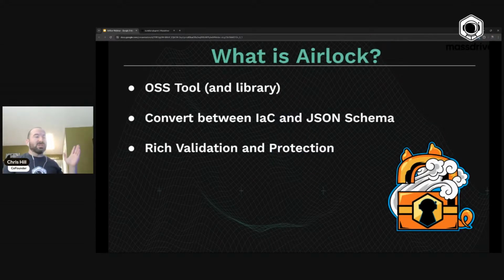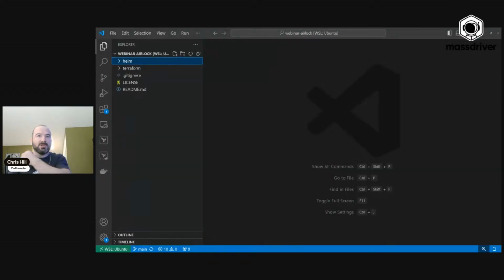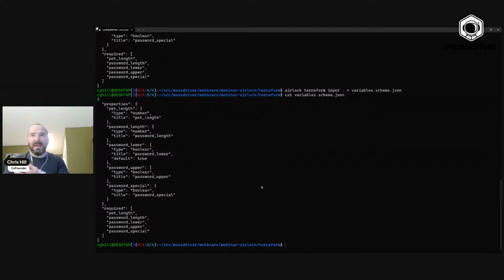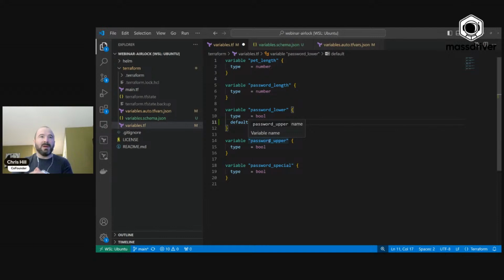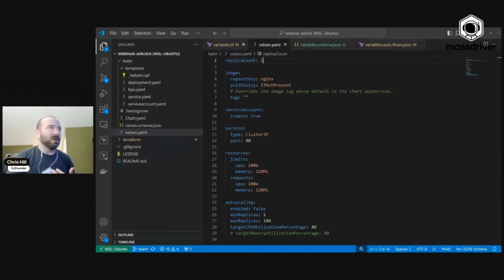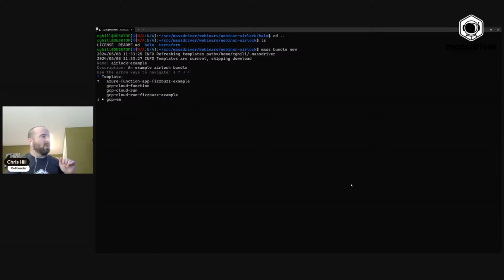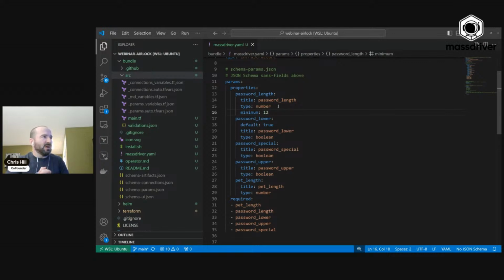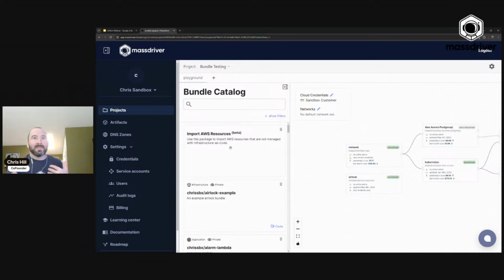Airlock: Massdriver's New Open-Source Project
Join us as we showcase Massdriver's newest open source project: Airlock. With Airlock you can standardize the interface to your infrastructure-as-code around JSON schema, giving you rich validation, easy-to-use graphical interfaces, and interoperability between tools.